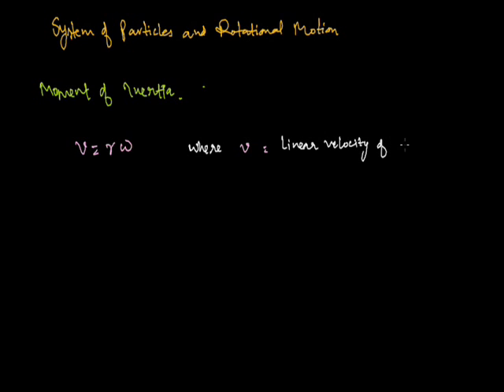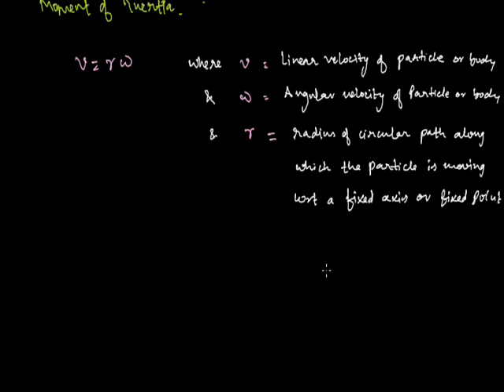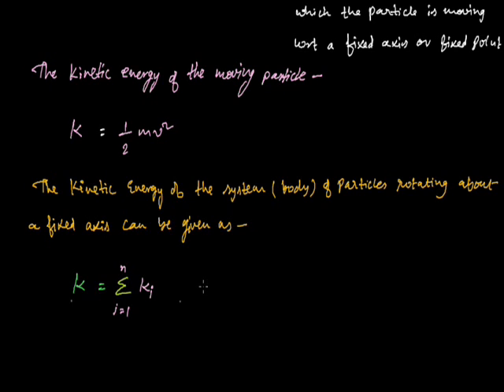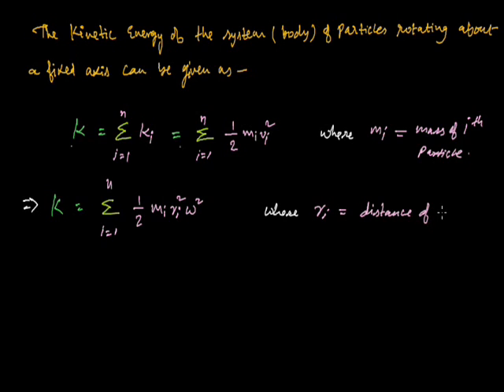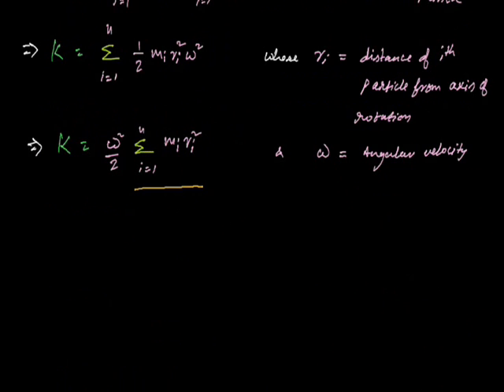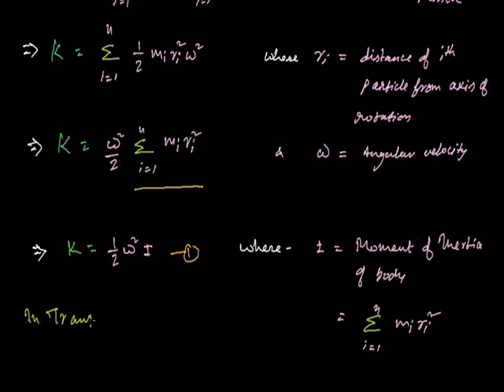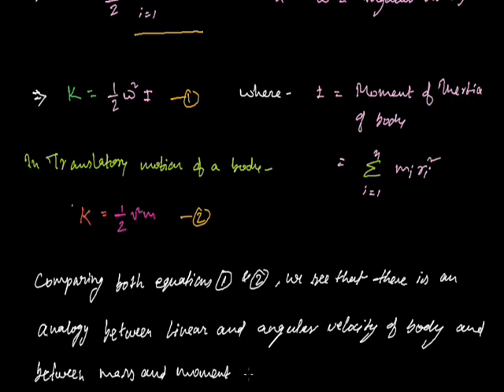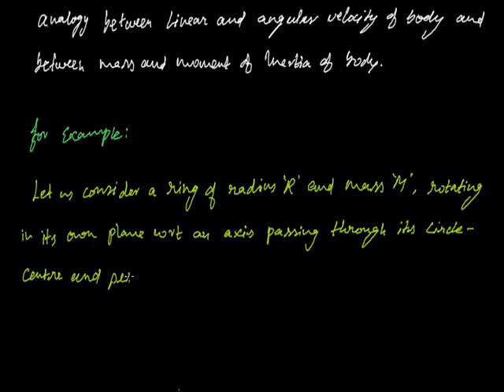System of particles & Rotational motion 018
Moment of inertia and its example grade xi